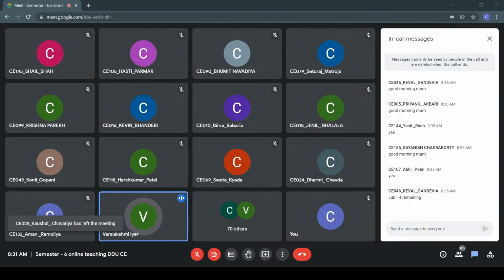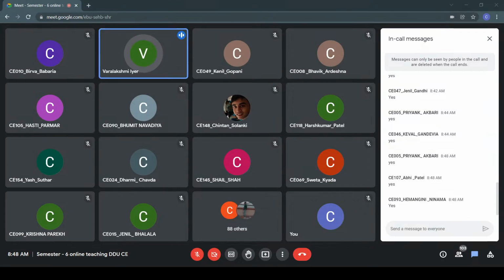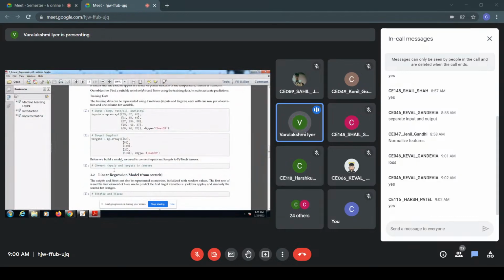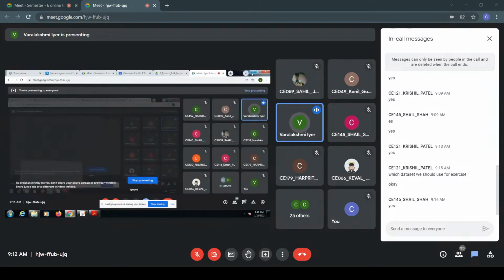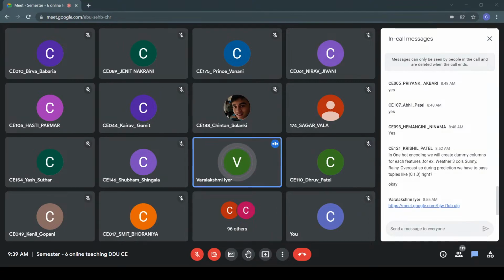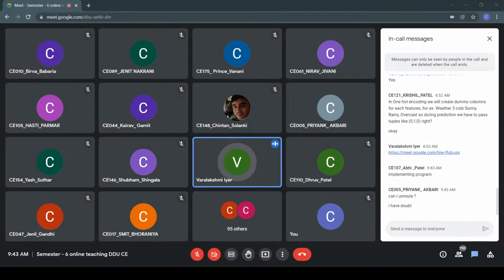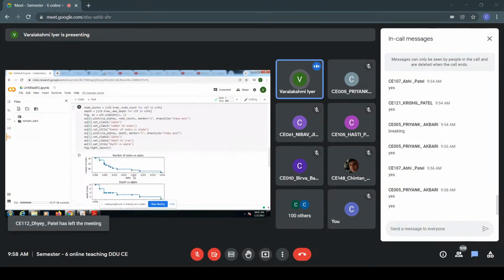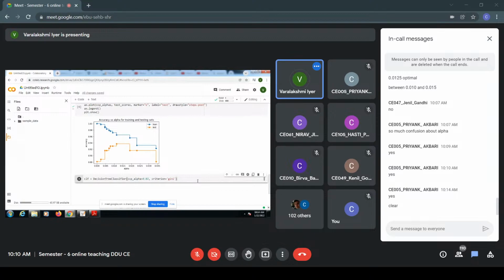Lab 4&5(VI), 22 Jan 2022